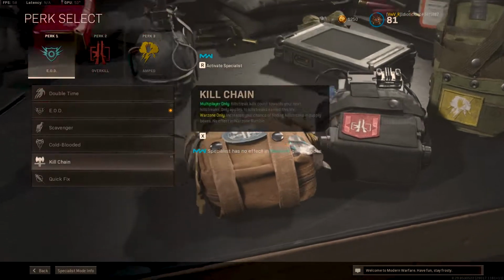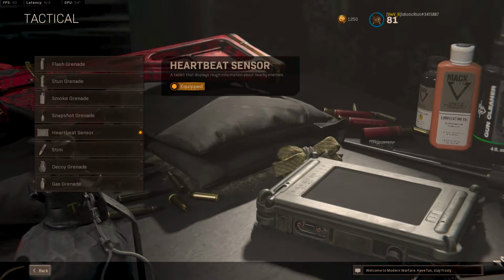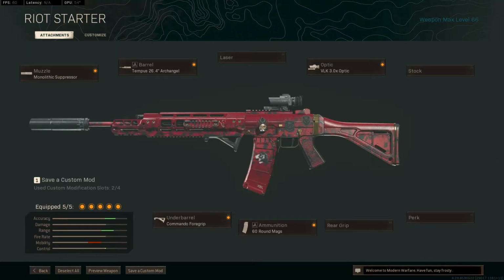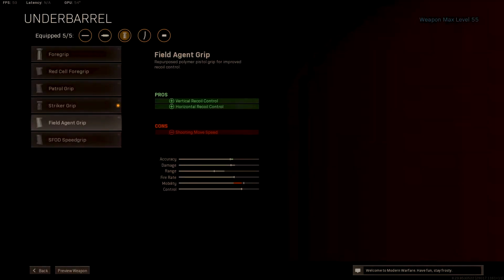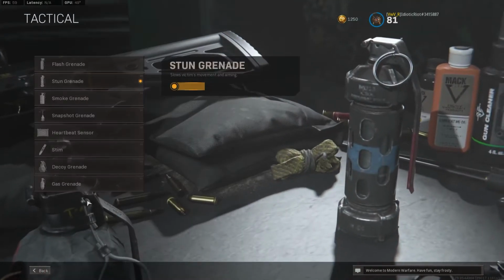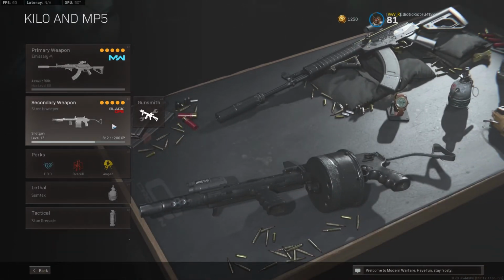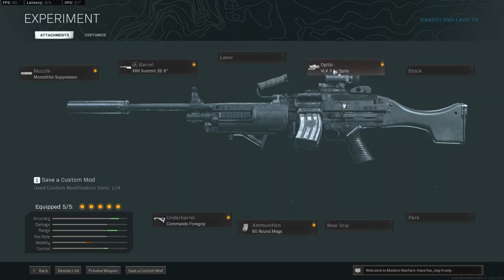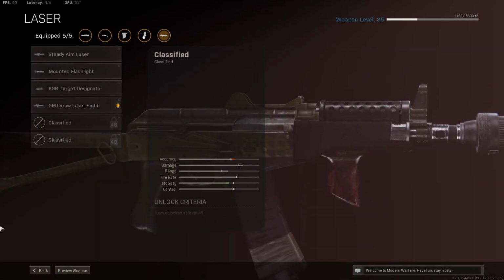My Warzone Loadouts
Catch me live on twitch every Friday and Saturday Starting at 9pm Pacific Time.